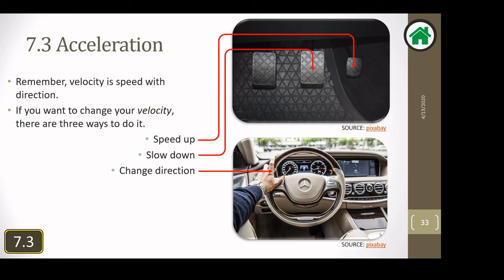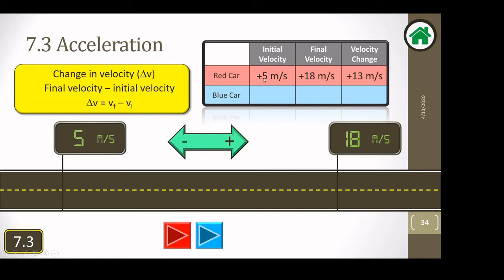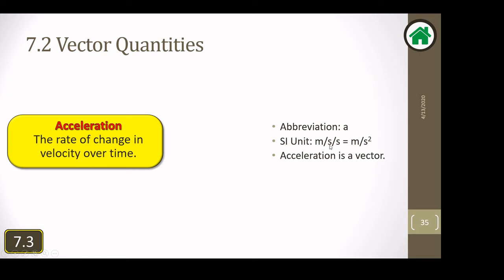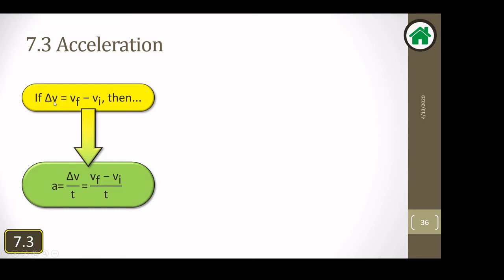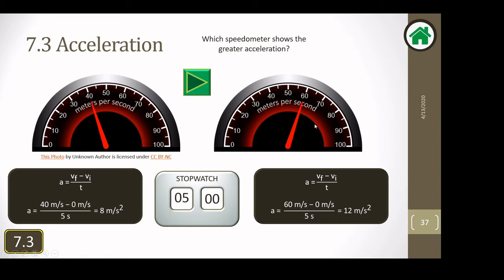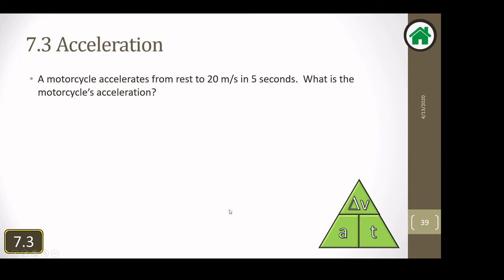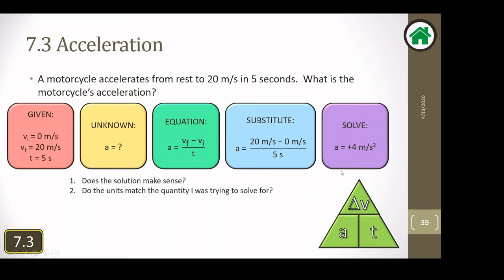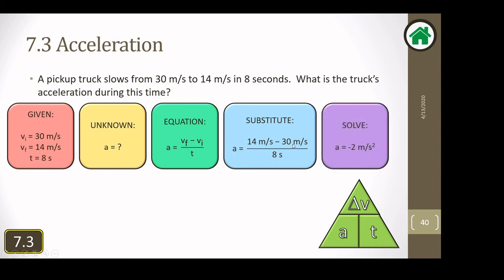Physical Science Lesson 7.3: Acceleration